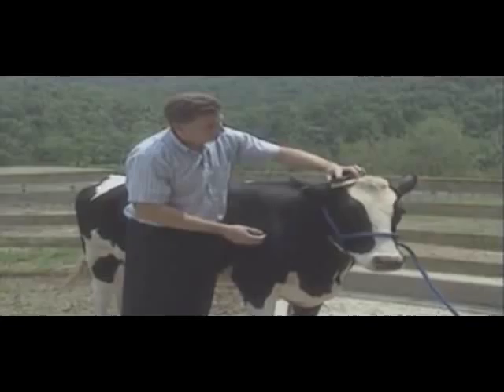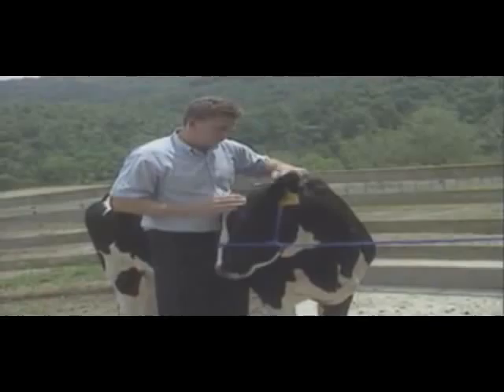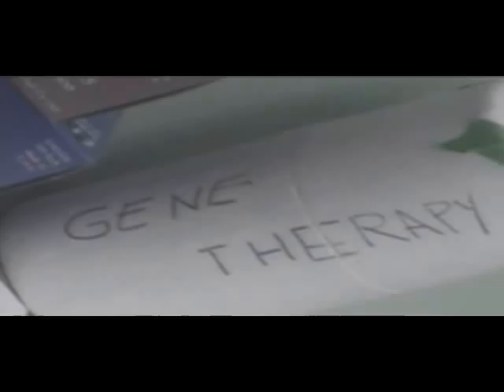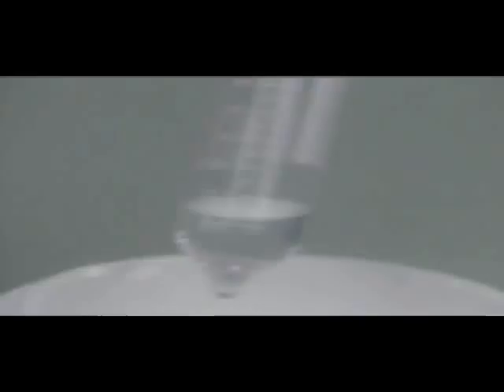Into to Plant Genetics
A video for my UMass on-line class, Botany for Gardeners.